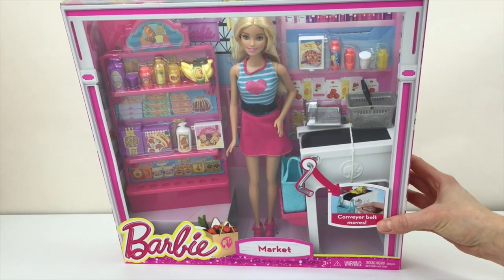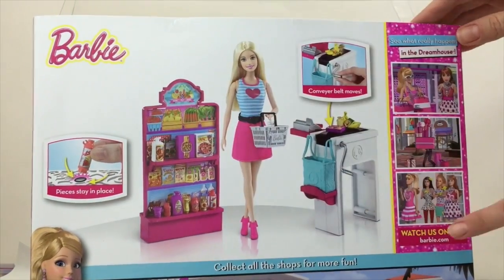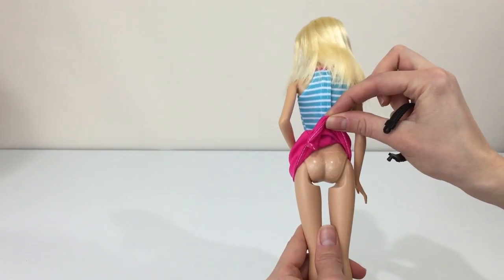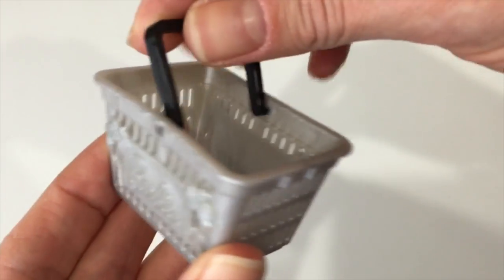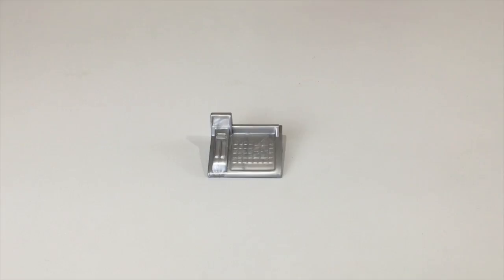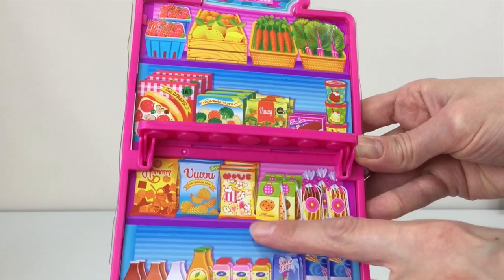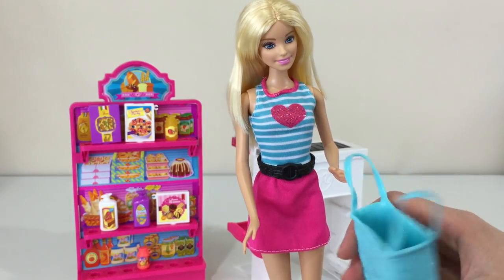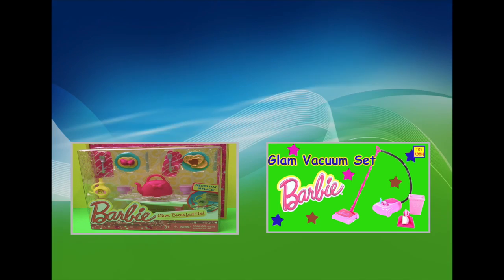Barbie Market - Kids Toys - Barbie Shopping Grocery Store Doll Accessories Set Dollhouse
A really cool New Barbie Shopping Set from Mattel! It has many things for Market set to become a nice addition for any Barbie collection. The conveyer belt that is moving, the cash register station, shopping stands with products that stay in place and that Barbie can easily hold in her hands - this is just a little bit of how great this set with doll accessories is! Barbie has a cute bag that I like so much! This playset is really awesome!
BARBIE, a famous all over the world fashion doll, is manufactured by Mattel, the toy company in the USA. Barbie dolls and accessories have become popular toys throughout their more than 50 years history. Other Barbie products also include clothes, video games, stationary, books. Barbie is a supporting toy character appearance in Toy Story 2 and Toy Story 3 cartoon films as well as it is a toy character in My Scene: Jammin' in Jamaica, My Scene: Masquerade Madness, My Scene Goes Hollywood, Barbie: A Camping We Will Go, Barbie: Life in the Dreamhouse, Barbie: Land of Sweets. Barbie's character full name is Barbara Millicent Roberts. Among toys characters associated with Barbie are Ken, Todd, Tutti, Skipper, Teresa, Christie, Nikki, Raquelle, Grace and many others.

Barbie Glam Breakfast Set: Accessory Pack Assortment Play Food and Dishes by Barbie Doll Mattel Toy

ToysRoom kid-friendly videos are about Toys, Giocattoli, Juguetes, Игрушки, Spielzeug, Jouet, Zabawki, Žaislai, 玩, Jucării, Leksaker, 玩具, Speelgoed, 玩具, Leikkikalut.